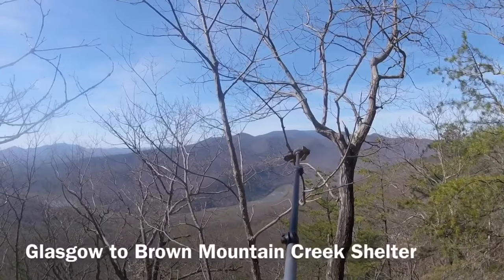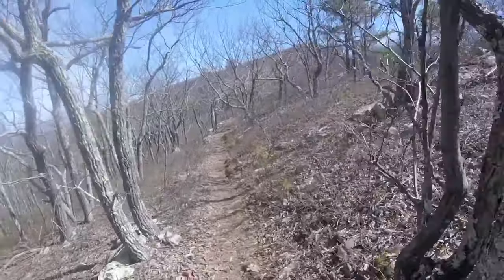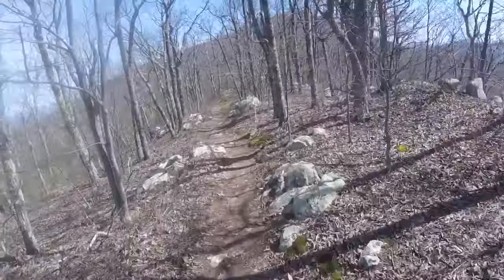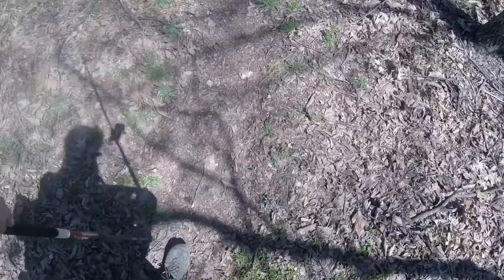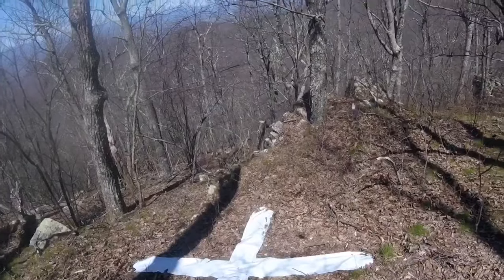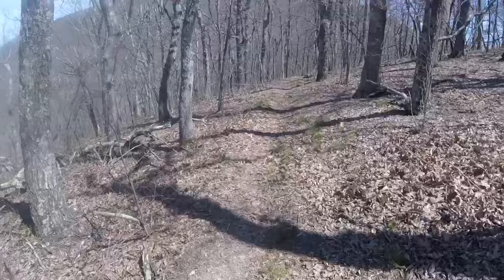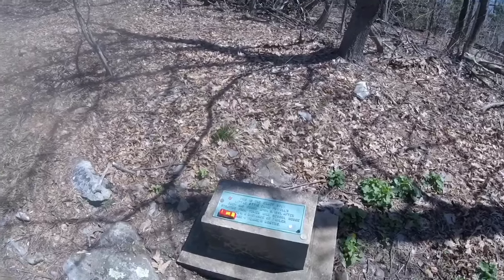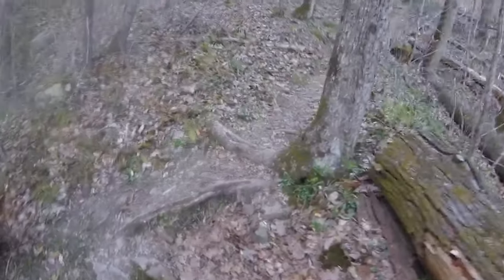2017 Appalachian Trail Day 68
Glasgow to Brown Mountain Creek Shelter